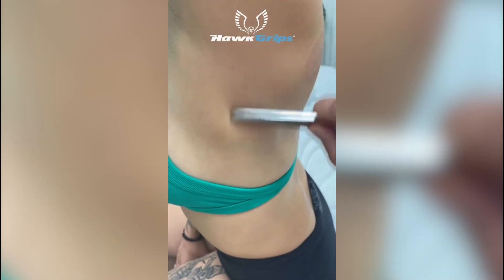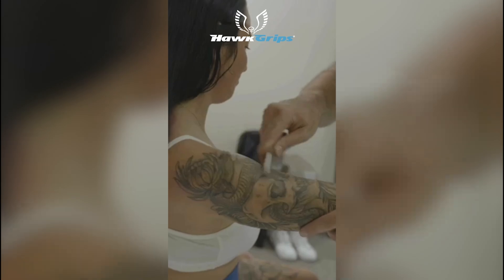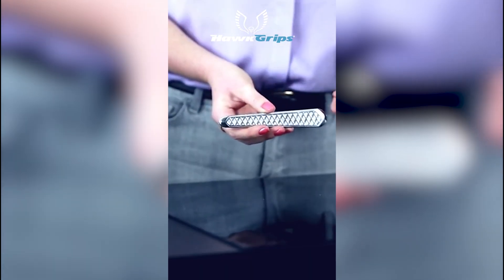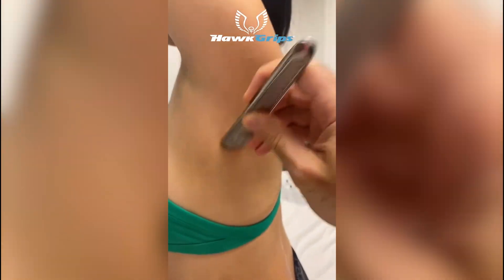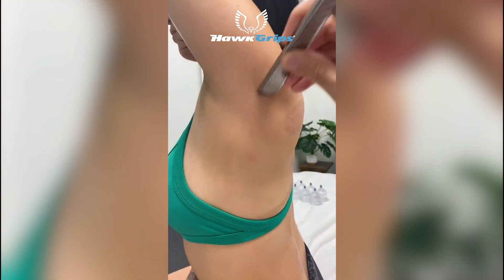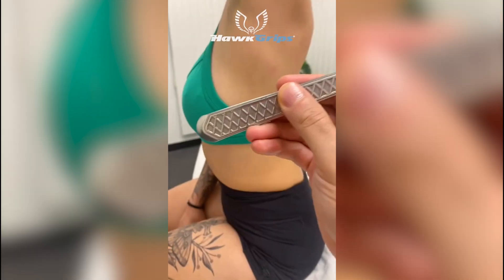Why HawkGrips Tools for IASTM? Greg Gyuldemirian, LMT Testimonial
Greg Gyuldemirian, LMT, explains why he exclusively uses HawkGrips Tools for Instrument Assisted Soft Tissue Mobilization (IASTM) in his practice. His favorite instruments are the HG8 (The Scanner) and the HG9 (The Tongue Depressor). He highlights the crosshatch design that prevents slippage, which is crucial for treating eight patients a day without straining his hands. Discover how HawkGrips supports clinicians like Greg in providing effective and efficient care.